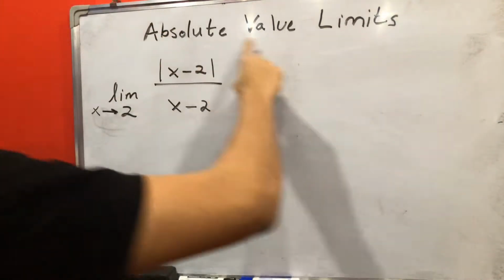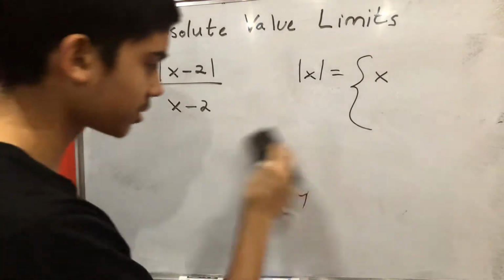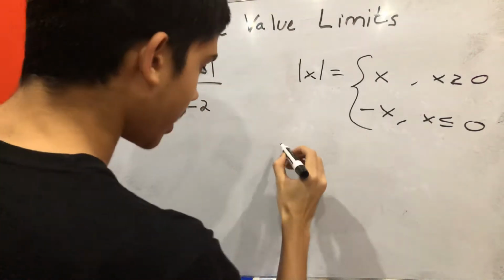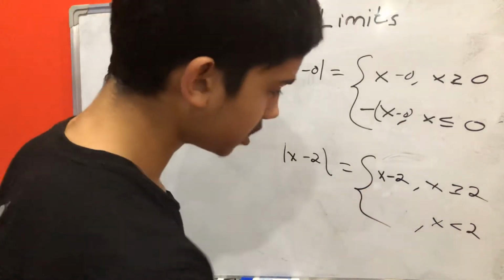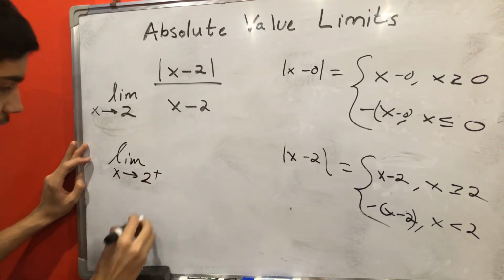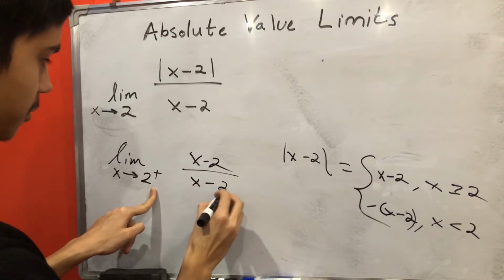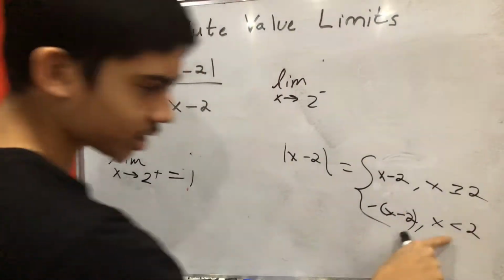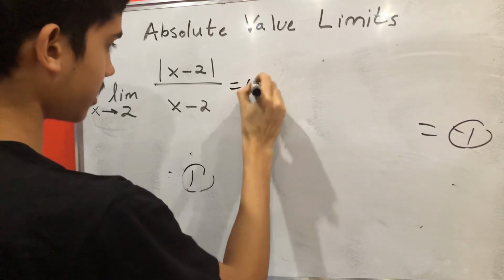Absolute Value Limits